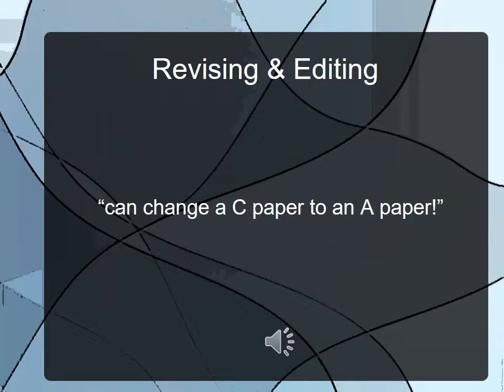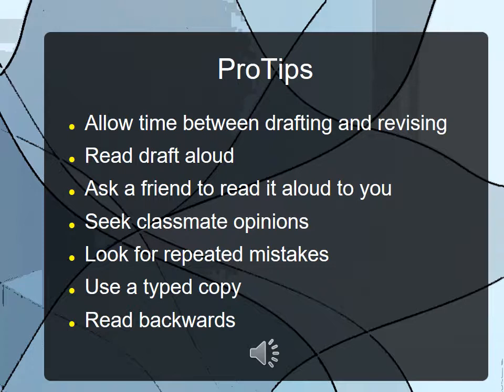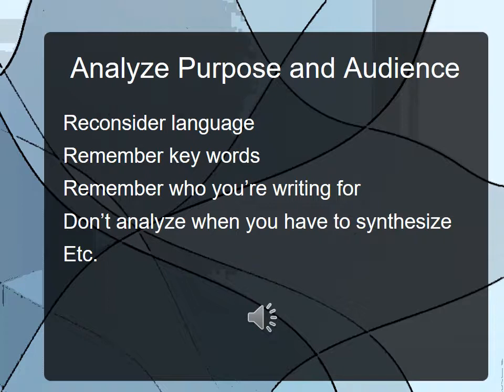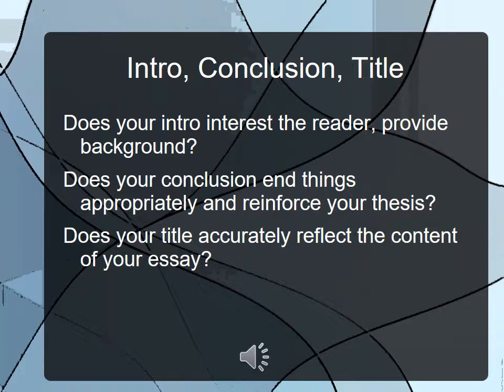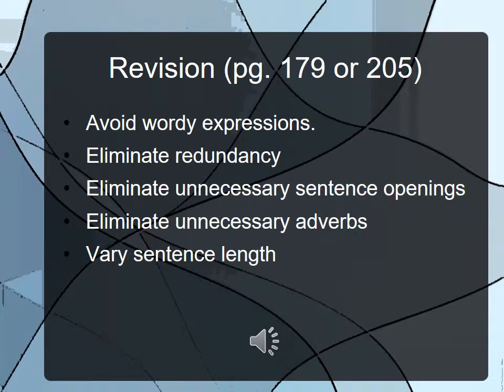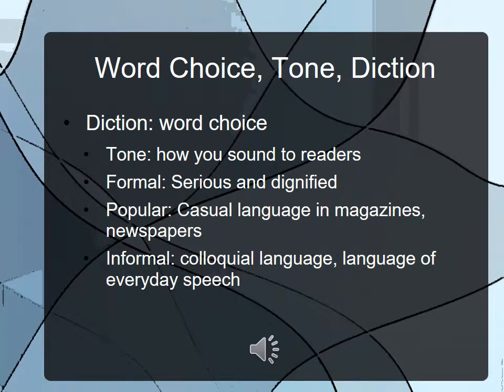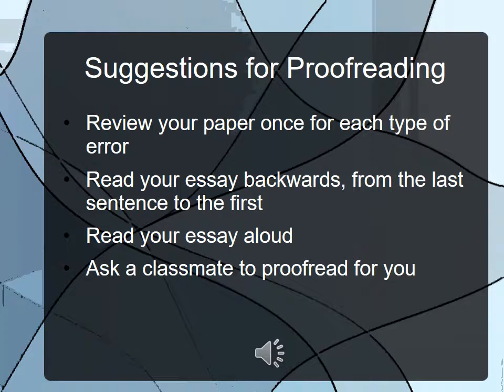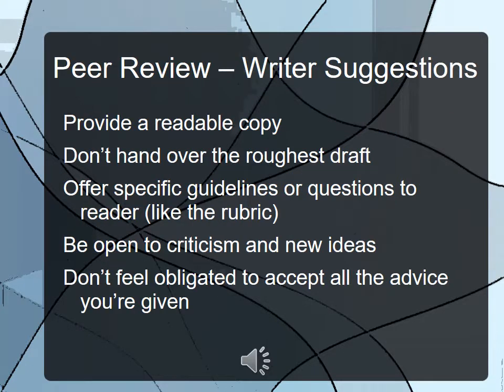English 1301 - Revising and Editing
Tips for how to revise and edit your essays and turn a good essay into a great one.